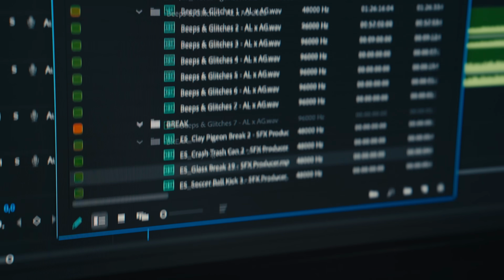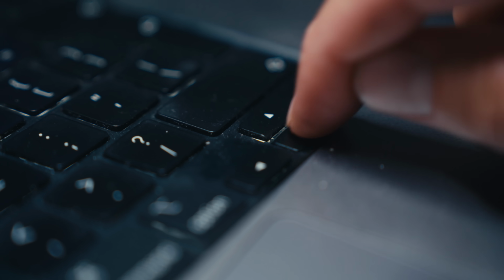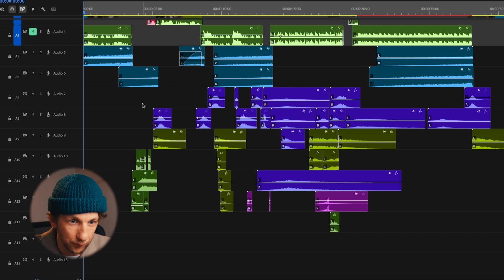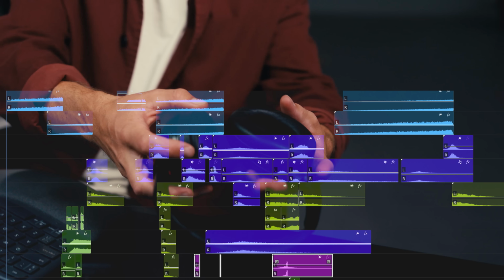The ONLY 3 Sound Effects You Need to Tell Any Story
🎥 FREE 9-Shots Guide to help you shoot the right shots for your story.

More (free) resources further down the description.

If you open a sound effects library, you’ll find thousands of options. But after years of editing videos, I realized that most of them barely get used. The truth is, a few simple sound effects can do most of the storytelling work.

In this video, I break down the three sound effects I use in almost every edit: whooshes, risers, and impacts. I’ll show how they shape movement, build tension, and highlight important moments in your story. And once you understand how they work, you can combine them to guide your viewer’s attention and make your videos feel far more cinematic.

I’ll also share a small bonus sound effect I use all the time for precise edits. And if you want help finishing your own story-driven videos, you can check out the Story Starter Kit linked below.

🎬 Start creating story-driven videos without overthinking it - my Story Starter Kit guarantees that you finish a video you're proud of.

📕 FREE Stuck to Start guide to get you unstuck with your creative projects:

(the story of my first year of YouTube, worth a watch!)

CHAPTERS:

00:00 Introduction
00:28 The Common Mistake
1:00 The First One
03:10 The Second One
04:47 The Third One
06:12 How the Real Magic Happens
08:47 The Extra One
09:18 Real Video Example
10:30 What's Next